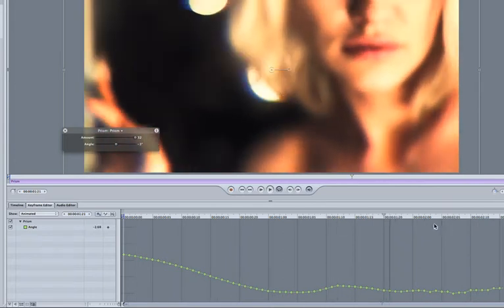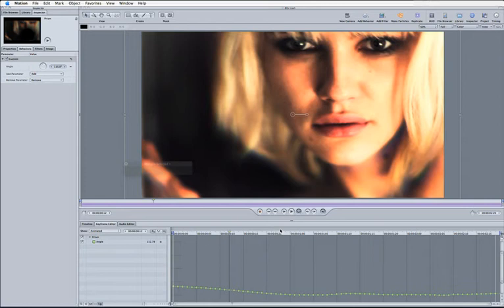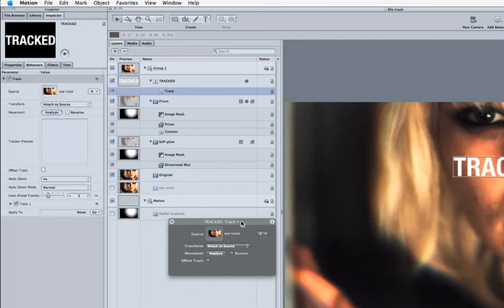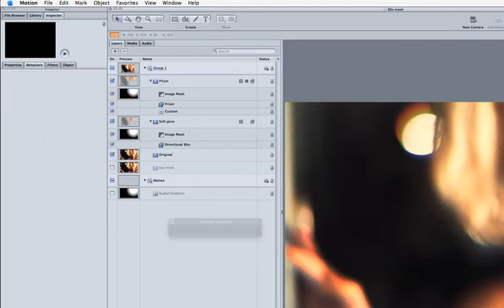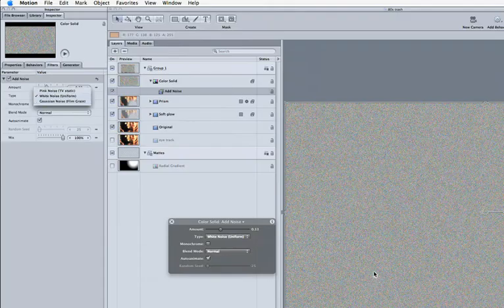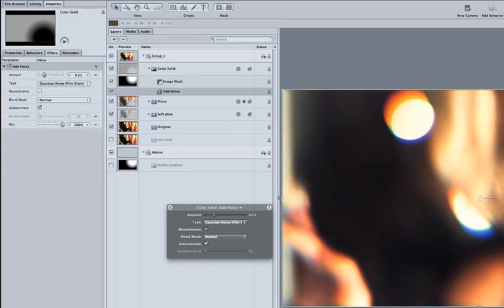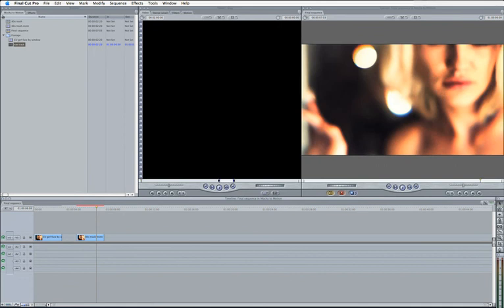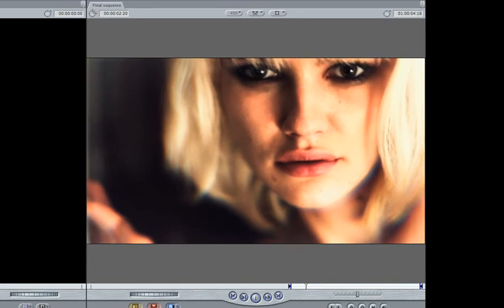Pt. 3 Tutorial - Mocha for Final Cut to Apple Motion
Part One of a Curious Turtle tutorial showing how to use the tracking data from Imagineer Systems Mocha for Final Cut in Apple Motion.  Finishing a shot in Motion with masks, blurs and film grain.  Don't forget to watch the other parts or go to Curious Turtle's website for more video training,